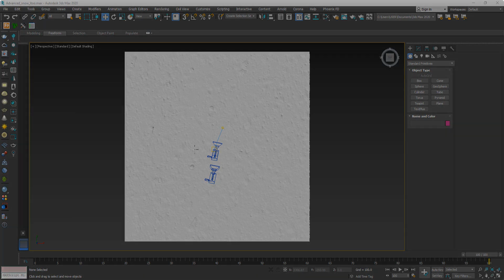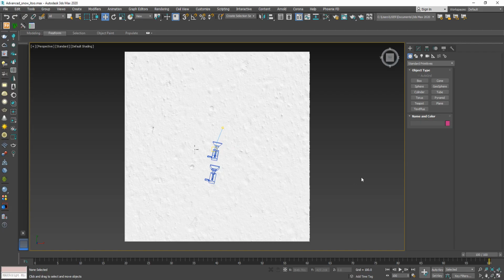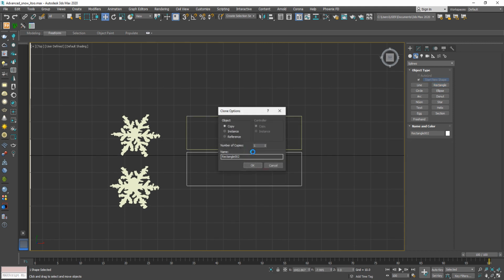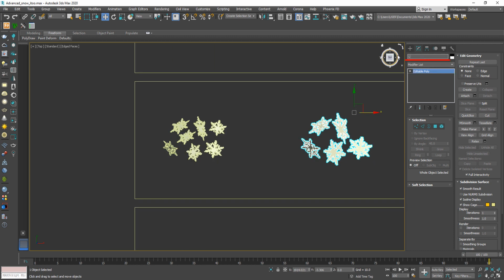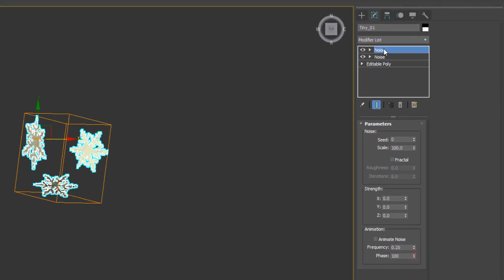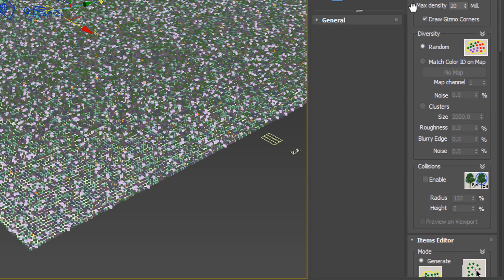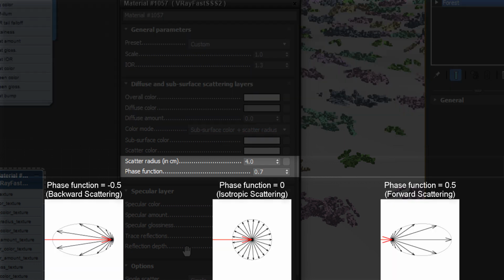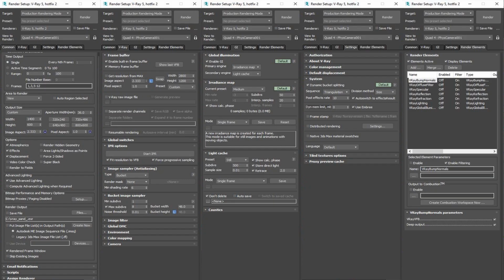3Ds max - Making of a realistic snow using Vray 5 and Forest Pack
Hi everyone, Today I'm going to show you how to crate ultra realistic snow using 3ds max, Vray and  we're going to look at a rather unusual use for Forest Pack (advance).
This video is will be part of -Making of Workshop-  in this video you will see:
1- creating step by step environment and light setting
2- creating step by step ice crystals model
3- using the Forest pack to scatter the ice crystals
4-create advance snow material
5- explanation the effect of the relation between the scatter color and the subsurface color parameter
6-rendeing setting

Software :
- 3dsmax 2020
- Vray 5
- Forest Pack 6.3